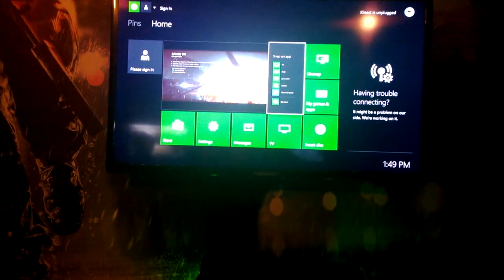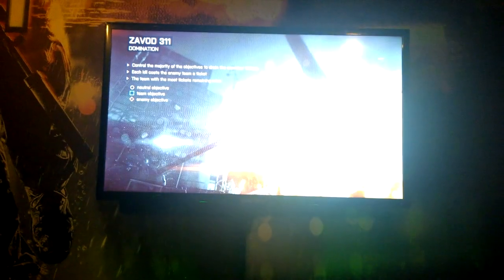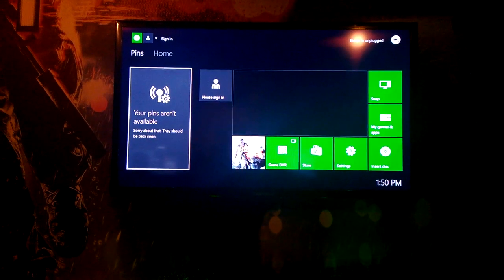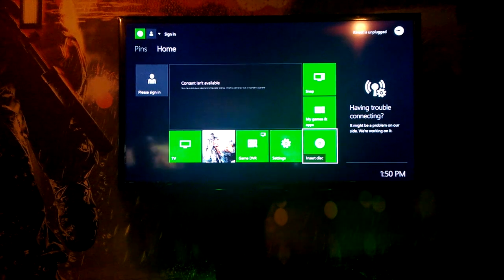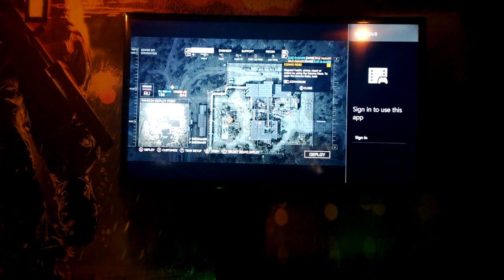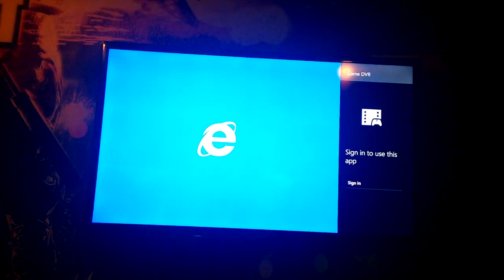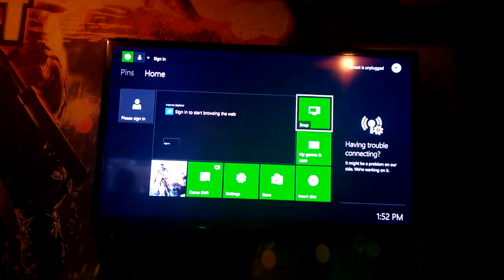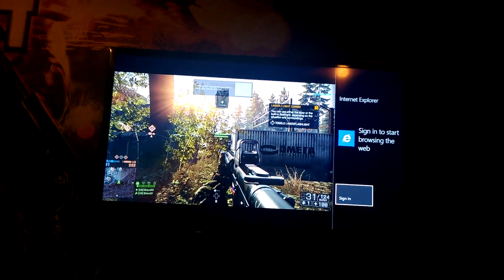Xbox One dashboard app snapping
Quick hands-on with the Xbox One dashboard and app snapping